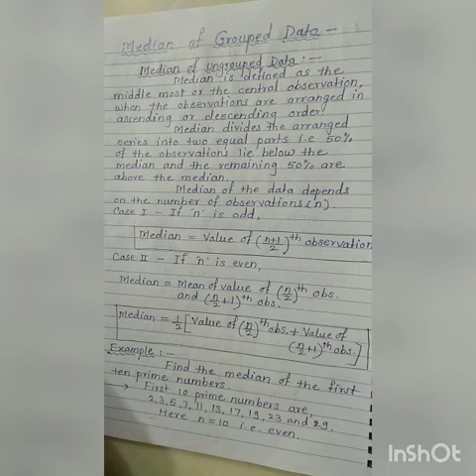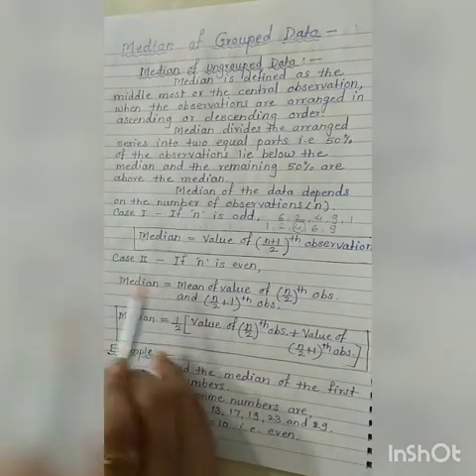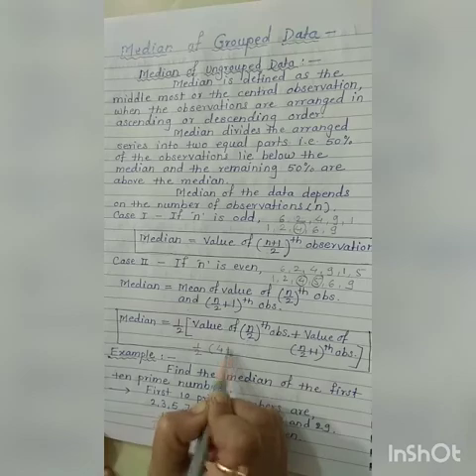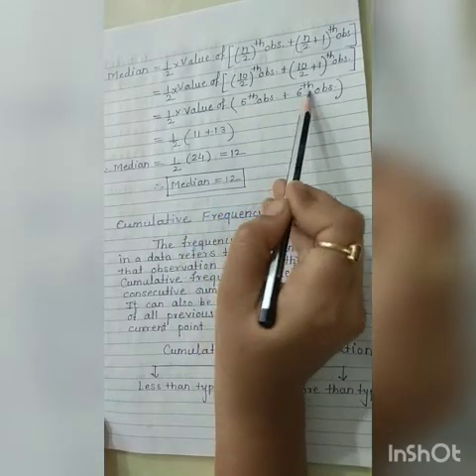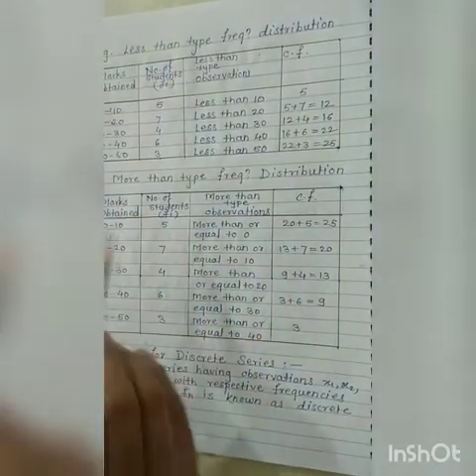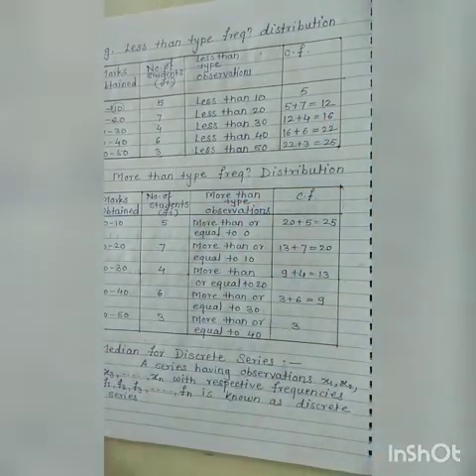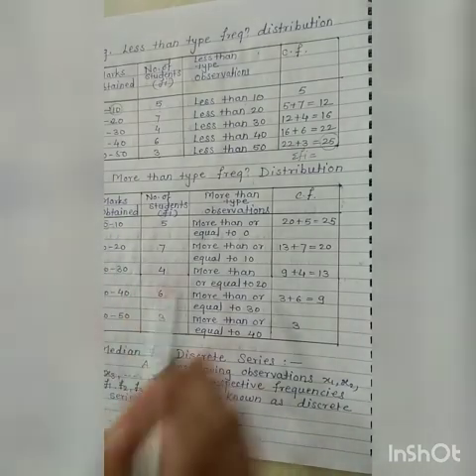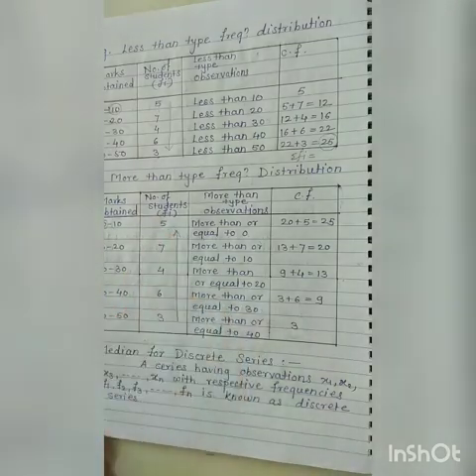Maths__10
Chap14__statistics__part5.1